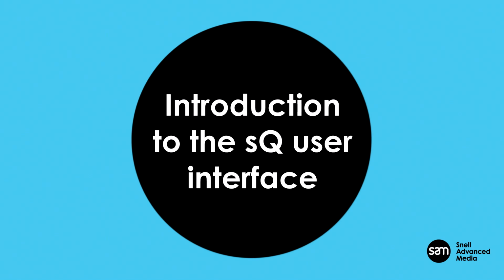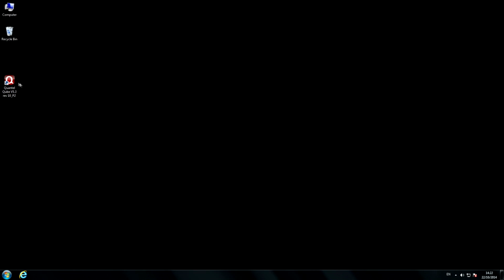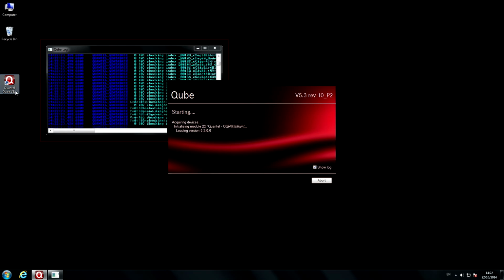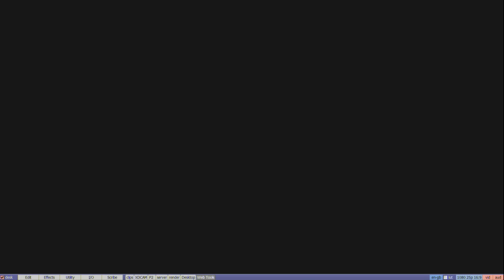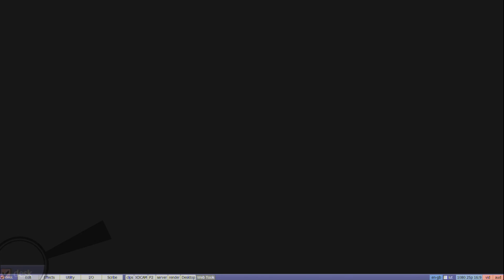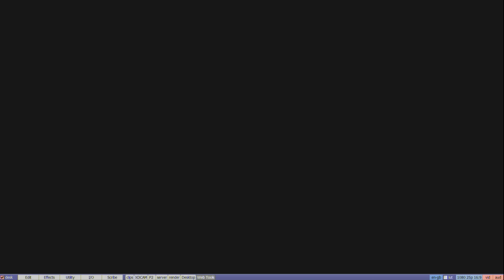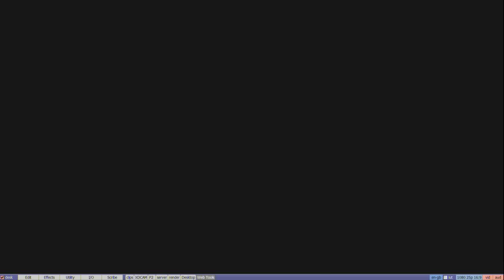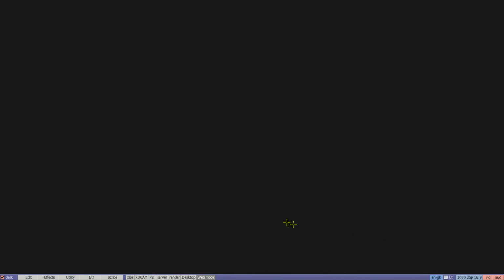Introduction to the sQ Interface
This video looks at where applications, media bins and video/audio output options appear to help navigate the product range.